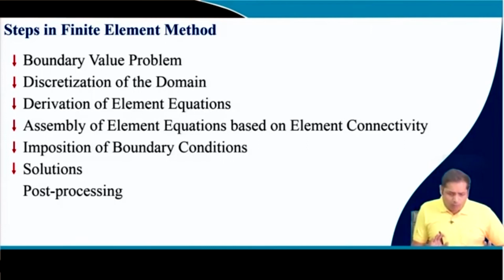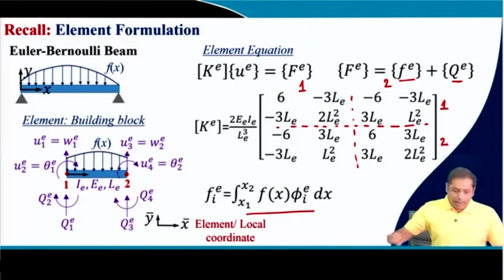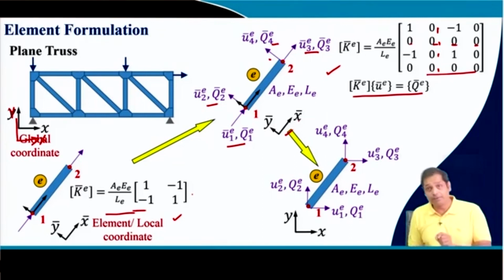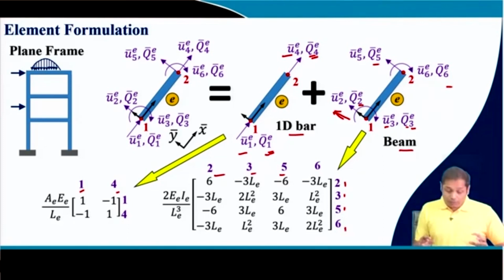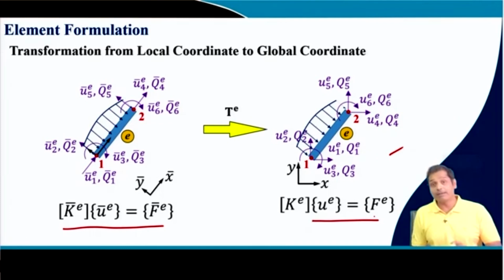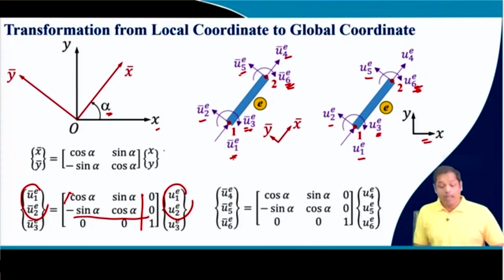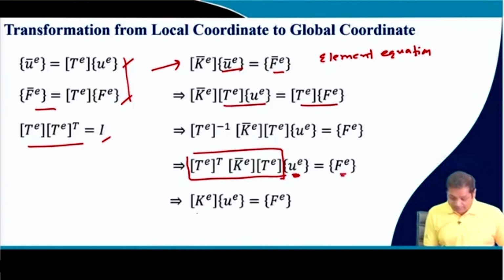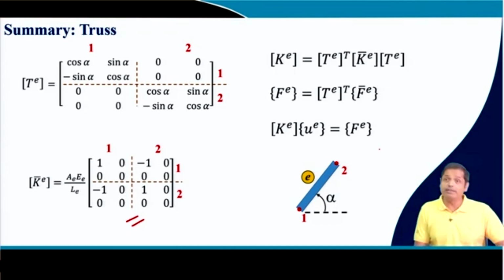Lec 27: Element of Formulation